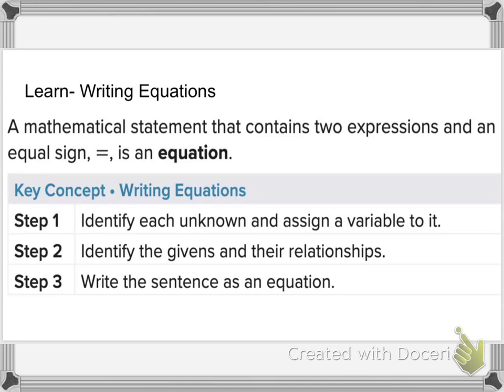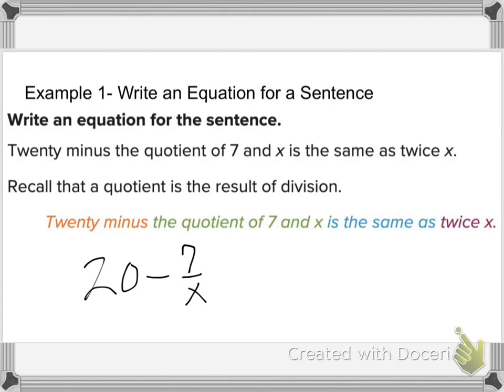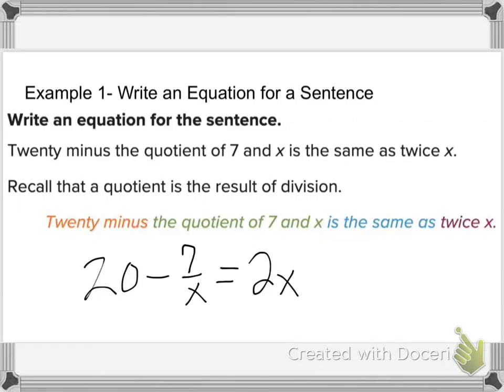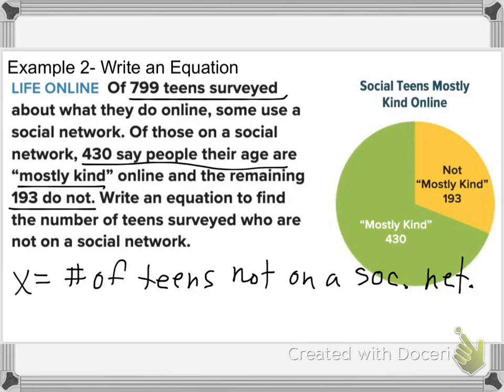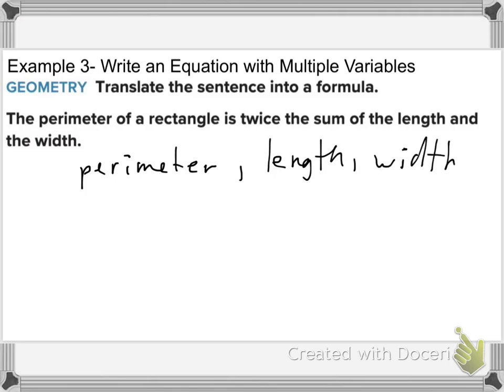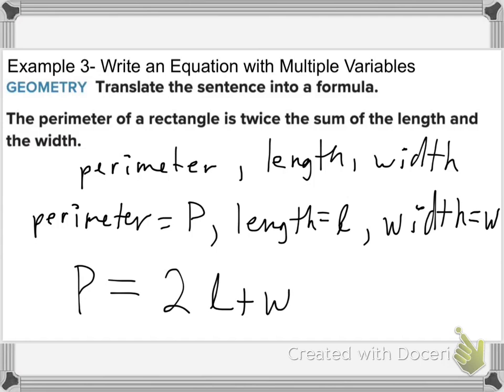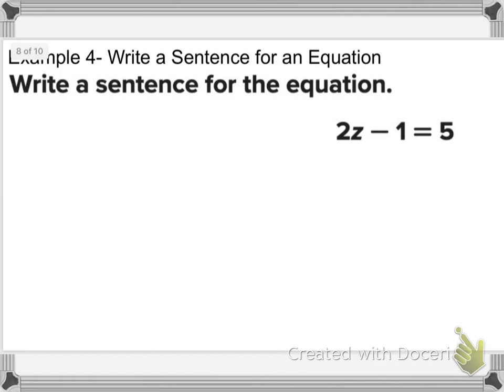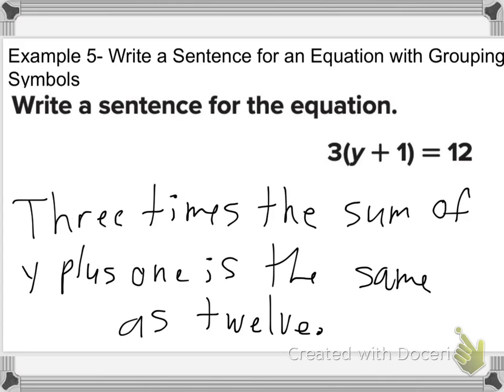2.1 Writing and Interpreting Equations Notes (1st hour)